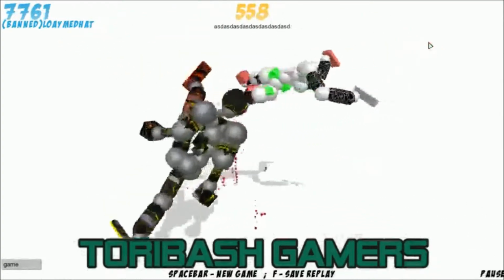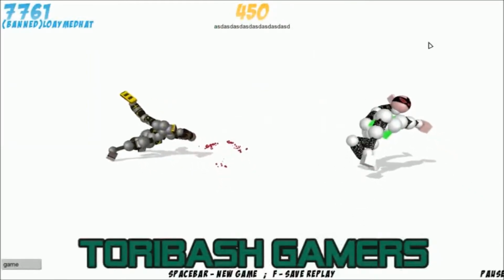Replay breakdown, tips and tricks #4 - Toribash LightOut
This is a video I recorded a while ago.